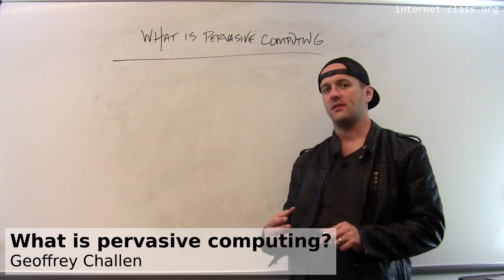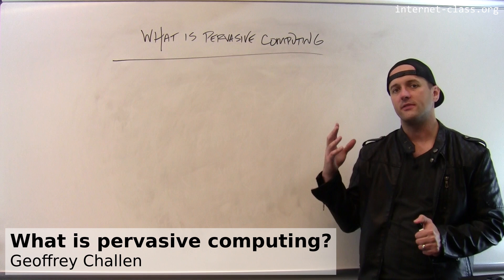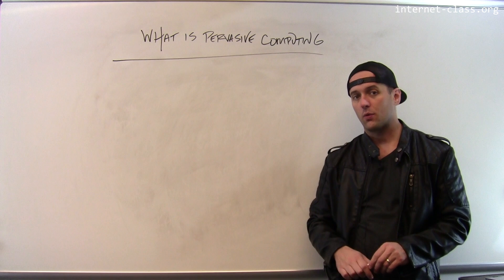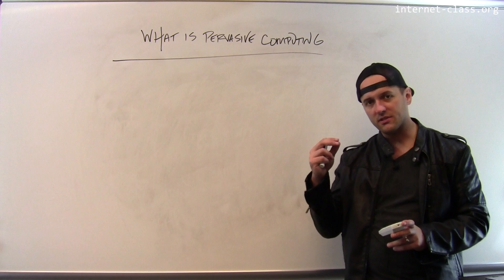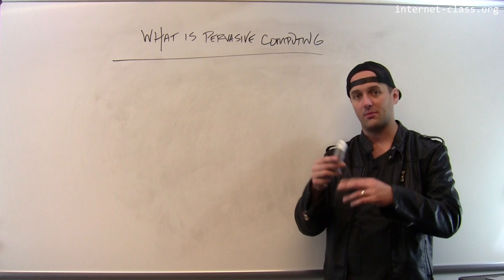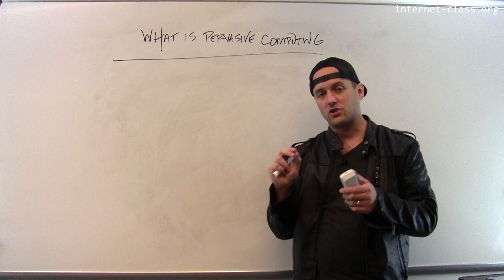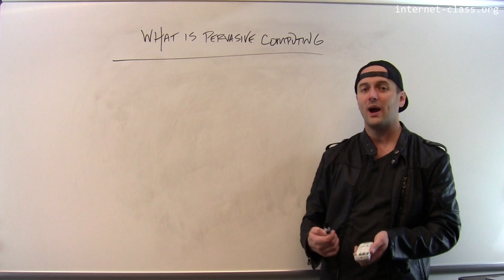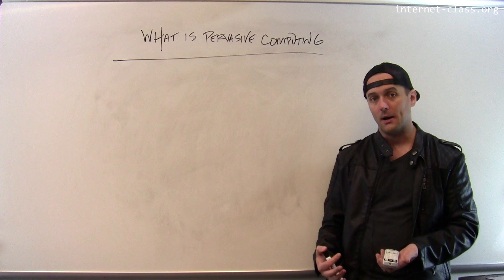What is pervasive computing?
The combination of wireless technologies and ever-smaller and more powerful computers has led to the rise of so-called pervasive computing. Pervasive computing describes a world where computers are everywhere and embedded in most everyday objects. In many ways, we are living through the dawn of this vision. It can be a fun exercise to think about just how many everyday devices already have computing capability—​or will soon. Our buildings, vehicles, and even the external environment have begun to be filled with computers, and this trend is bound to continue.